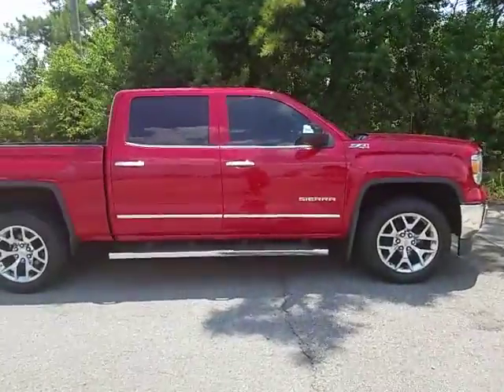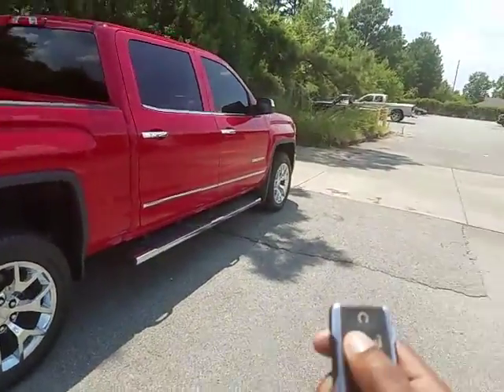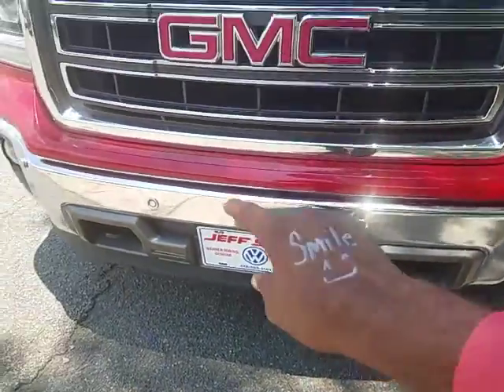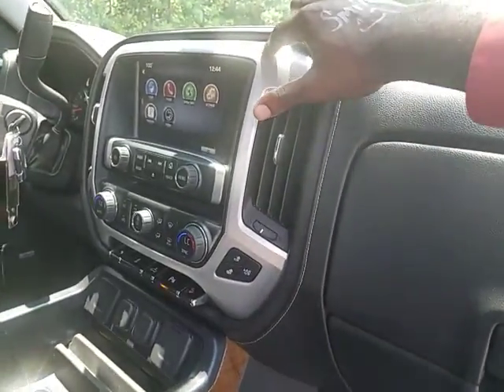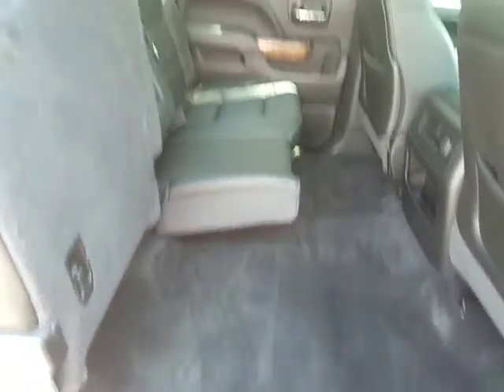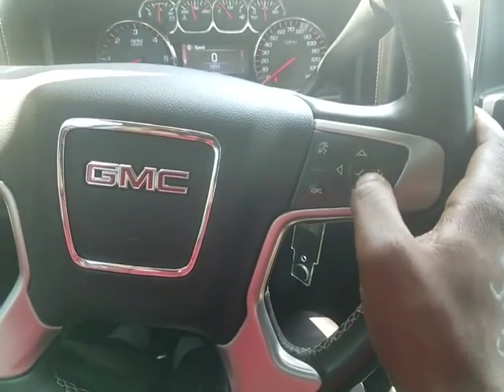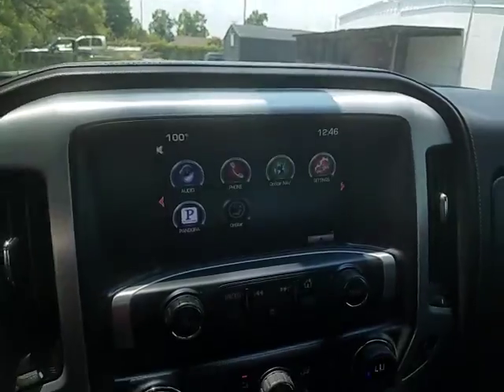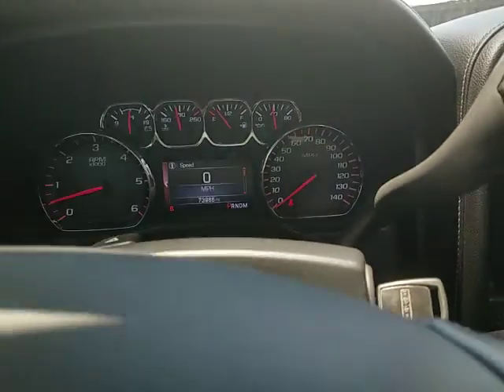2014 GMC Sierra SLT Crew Cab z71 4x4 Presentation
Good day folks, Mark Patrick coming at you live again from Jeff Smith Volkswagen with another vehicle Presentation. This time I have a 2014 GMC Sierra SLT Crew Cab w/ z71 package equipped with 4x4. This vehicle has right under 74k miles, 5.3L V8 engine loaded with features folks such as: Rear-view camera, parking assist, Heated/AC seats, bluetooth w/ voice activation, 20" chrome wheels, chrome running boards, and so much more. I have a client north of Atlanta that inquired on this vehicle from craigslist and I like to go above and beyond for all my clients so sit back, relax, and enjoy the presentation.

If you're looking for a nice work truck, or a truck for you and your family, that get the work done, tow relatively anything you throw at it, turns head with you pull up to the gas station, and church, then this ladies and gentlemen is the truck for you!!

This vehicle also comes with 2 oil changes, 2 tire rotations, and 2 complimentary service washes!!

Jeff Smith Volkswagen
741 Russel Parkway
Warner Robins, Ga 31088
Open M-Sat 9am-8pm.